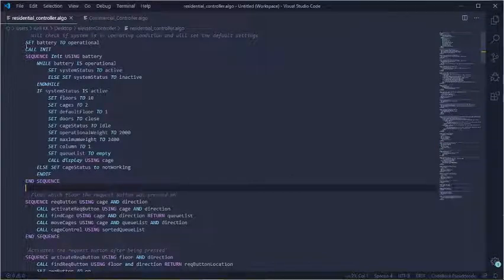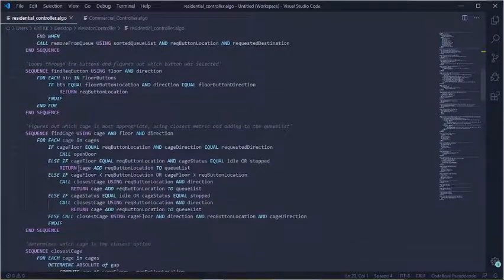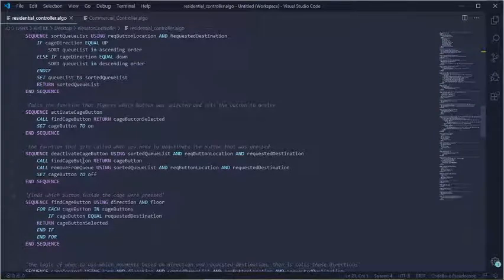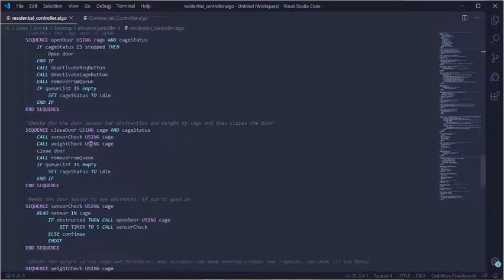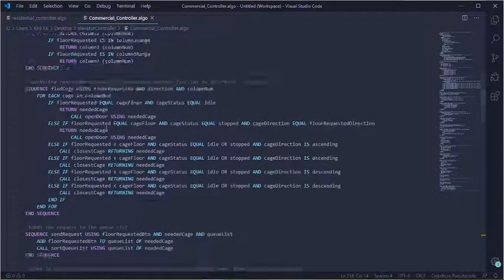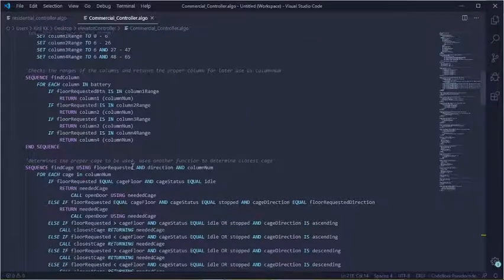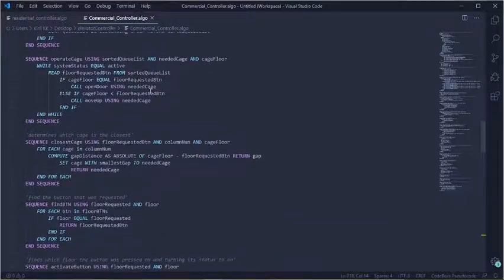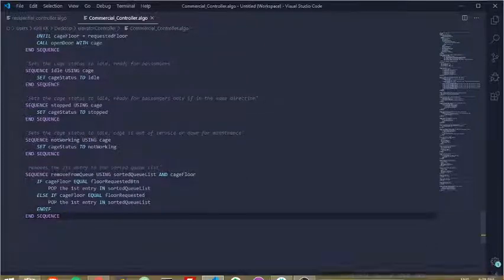Residential and Commercial algorithms Kiril